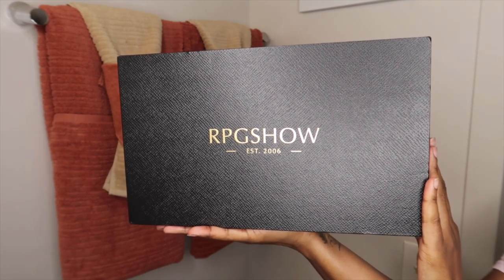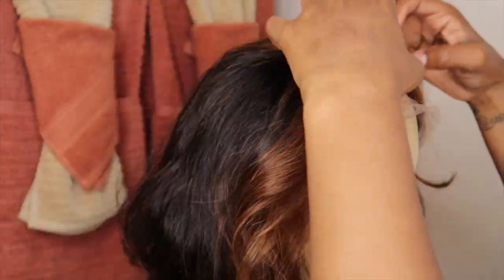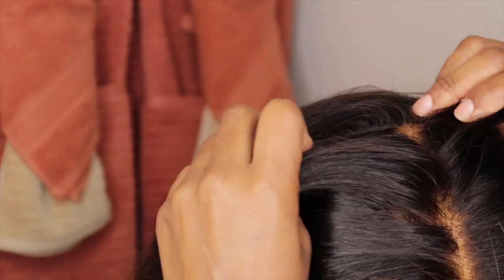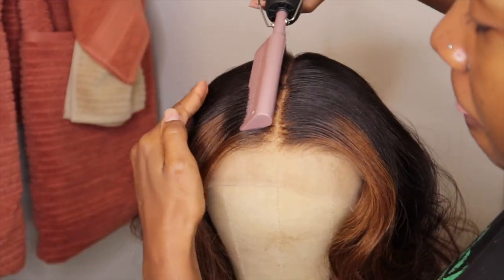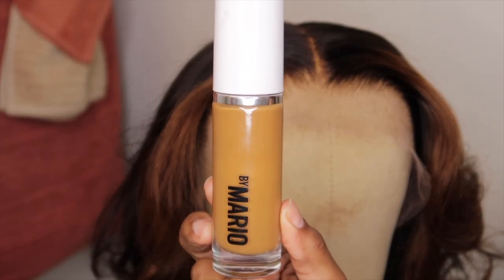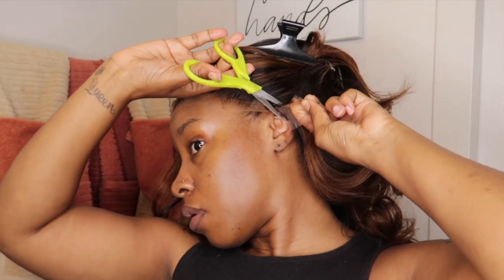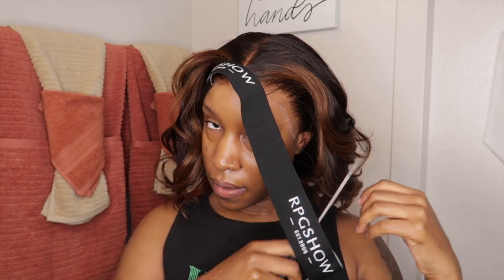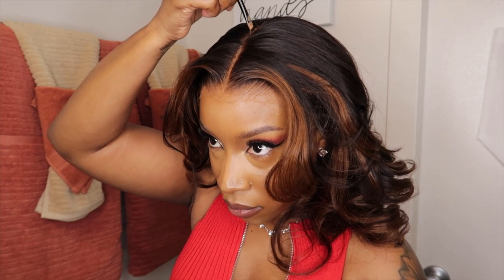AND ANOTHER ONE! Perfect Bob Lace Wig| Beginners Friendly| feat. RPGSHOW HAPPY 17th Anniversary!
WE LOVE A SALE! Click the description box for more!!

Happy RPGSHOW 17th anniversary day! Big discounts and flash sales are offered in June, so be sure to keep an eye on the website!

※ Glueless Wig
※ Free Parting

Wig Details
WigzbyCharise034